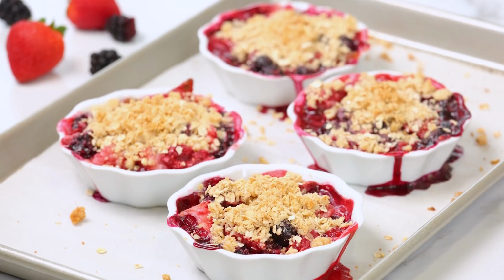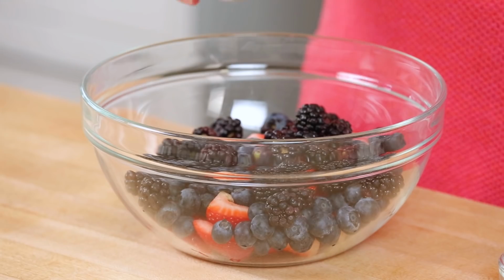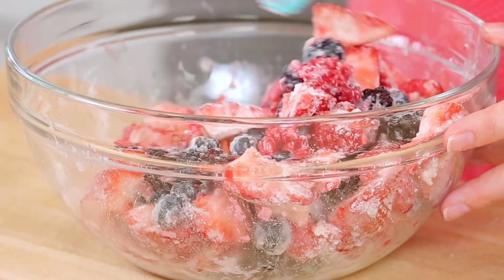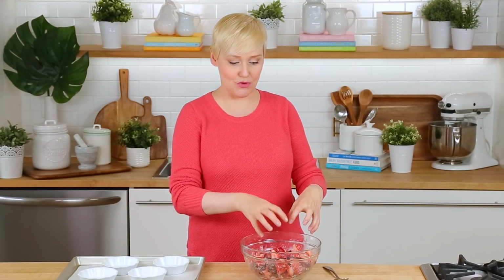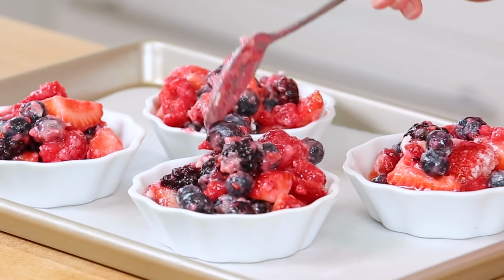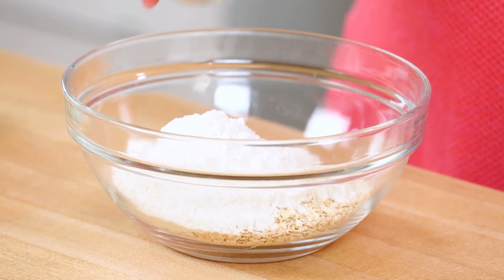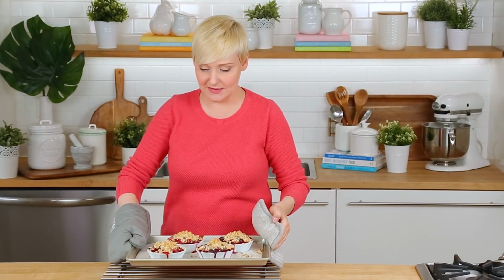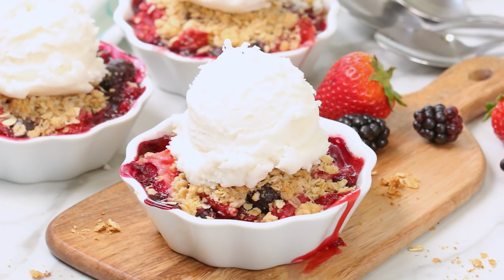Summer Berry Crisps | Easy + Delicious Summer Baking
ORDER MY COOKBOOK "The Domestic Geek's Meals Made Easy”!

Silicon Spatulas
Ramekins - White Round
Ramekins - White Shallow Fluted

Ramekins - White Flower Shaped